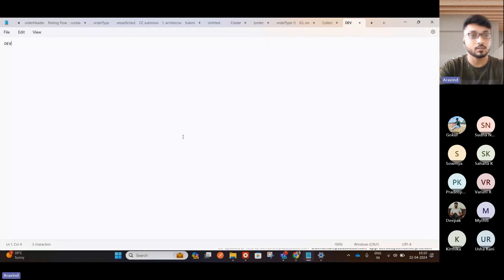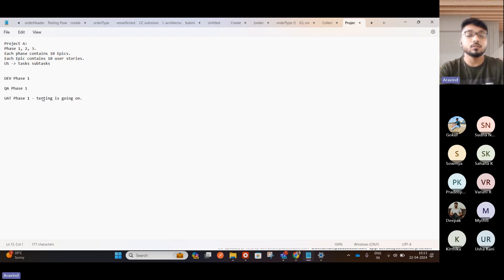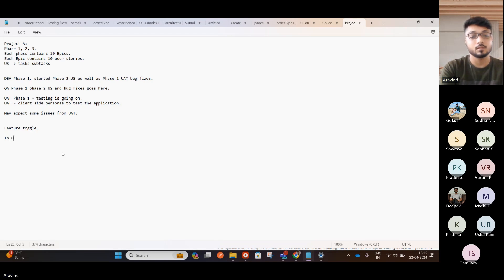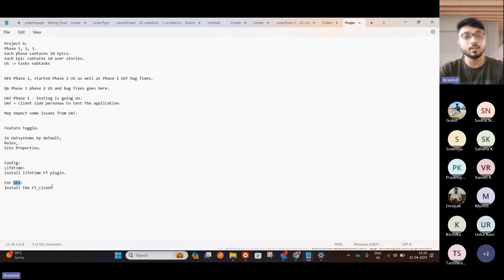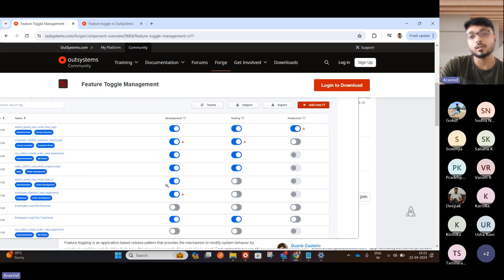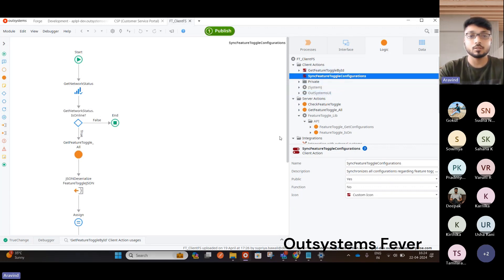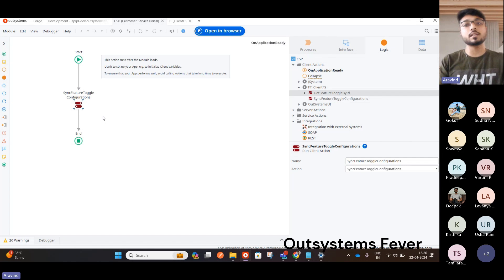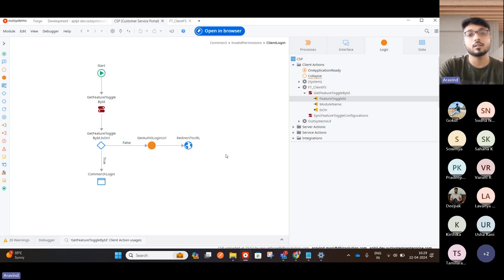Feature Toggles - OutSystems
I have detailed regarding the Feature Toggles in OutSystems.
Thanks.